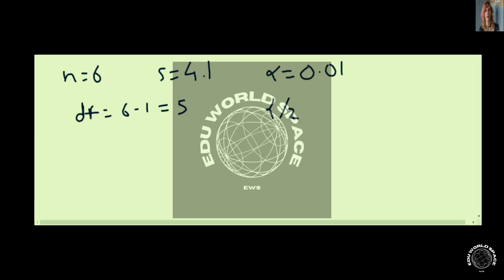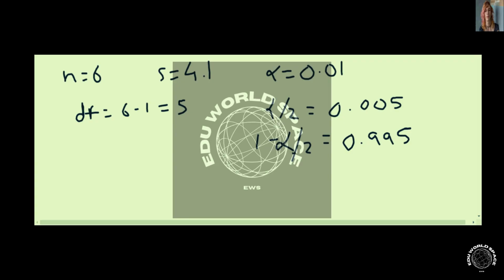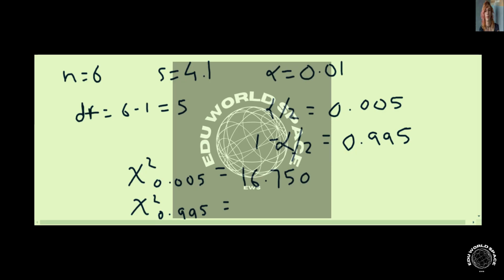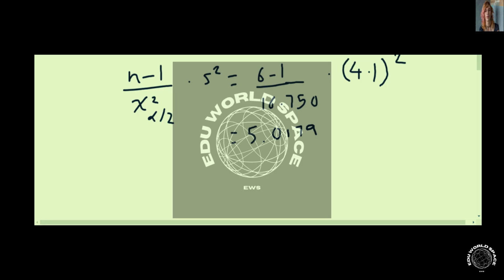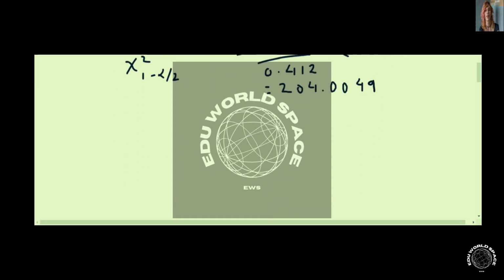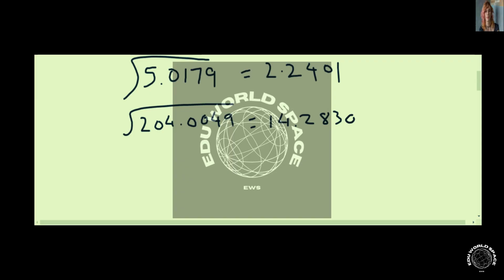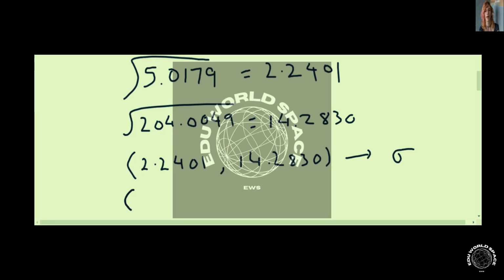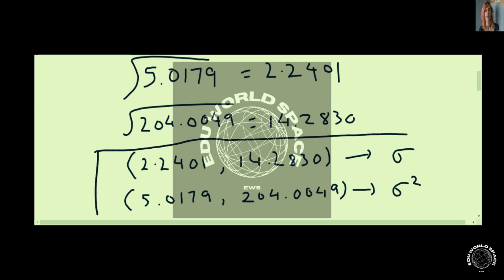Carbon Monoxide Deaths A study of generation- related carbon monoxide deaths showed that a random sa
Carbon Monoxide Deaths A study of generation- related carbon monoxide deaths showed that a random sample of 6 recent years had a standard deviation of 4.1 deaths per year. Find the confi- dence interval of the variance and standard deviation. Assume the variable is normally distributed.